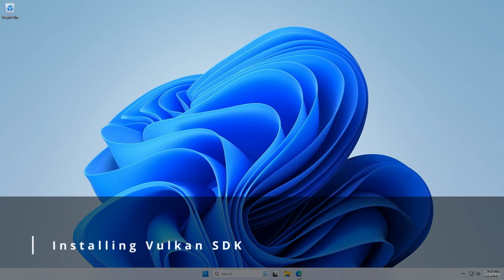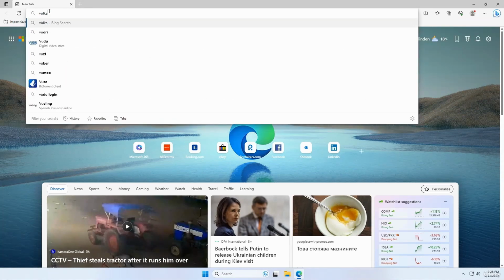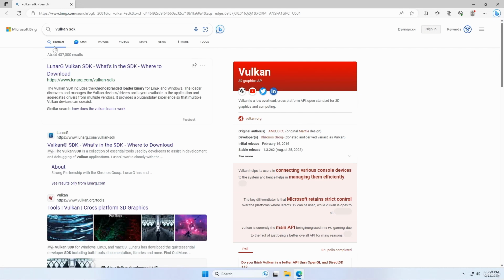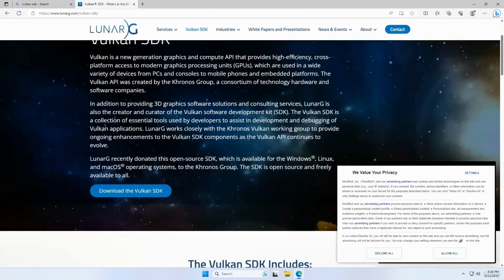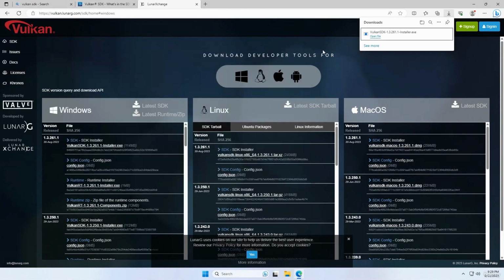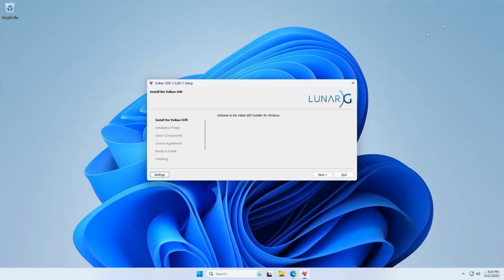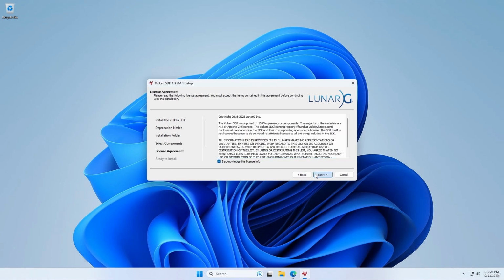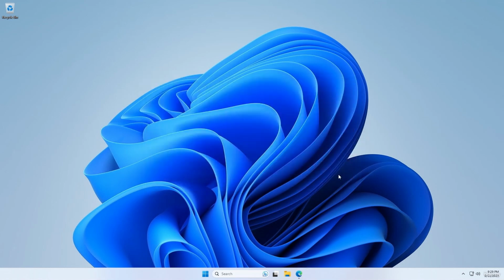2 Installing Vulkan SDK